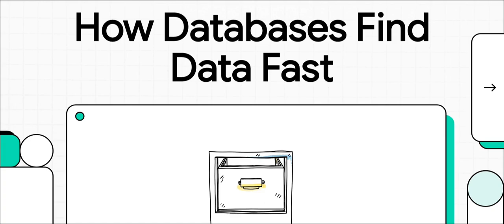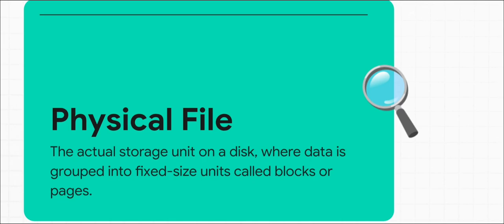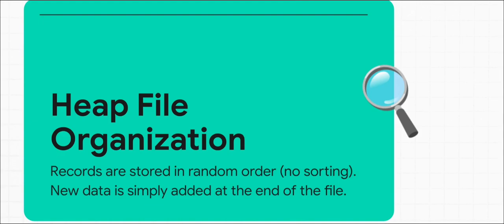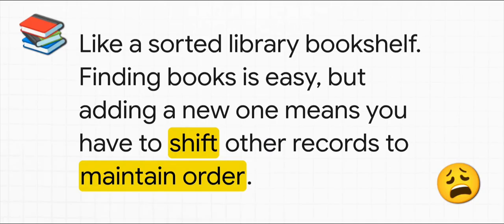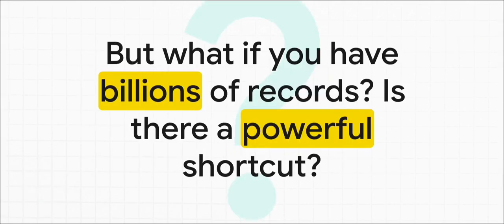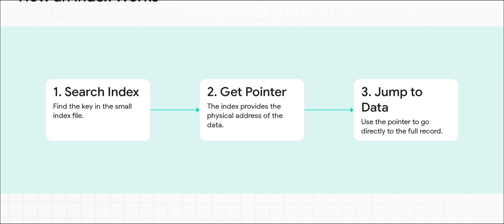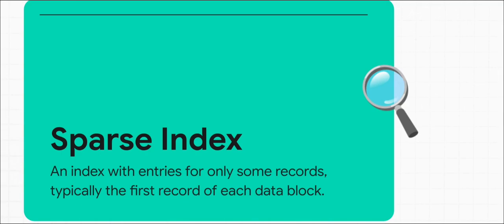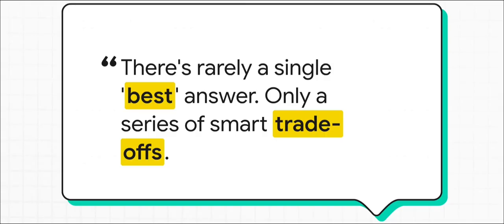“DBMS Explained in Simple Words | Types of DBMS Models with Examples” and "File Organization".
Learn DBMS (Database Management System) in the simplest way. This video explains what DBMS is, why we use it, and the different types of DBMS models with real-world examples. Perfect for engineering students, beginners, and anyone preparing for exams.

Topics Covered:
• What is DBMS?
• Why DBMS is important
• Types of DBMS Models
• Examples of each model
• Real-life applications
• Types of File Organization